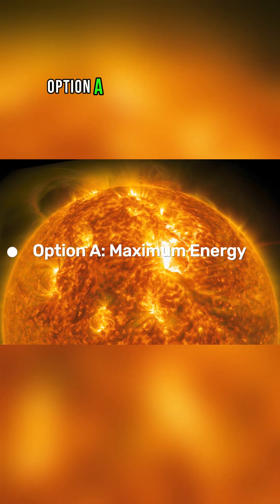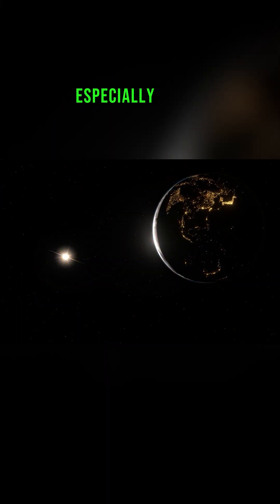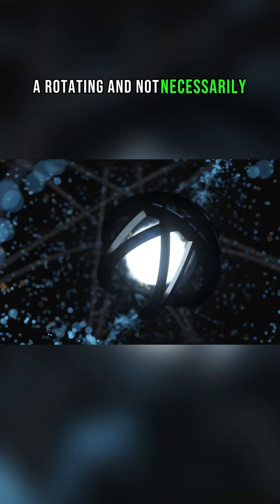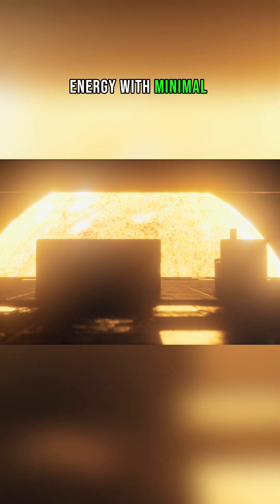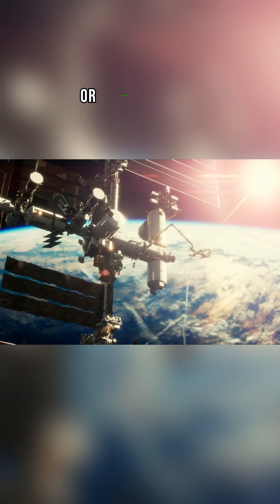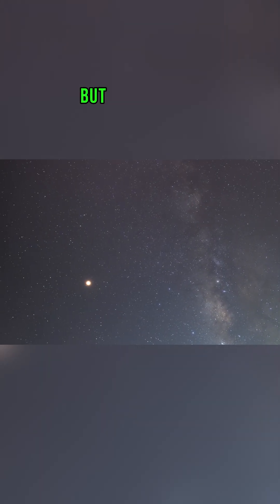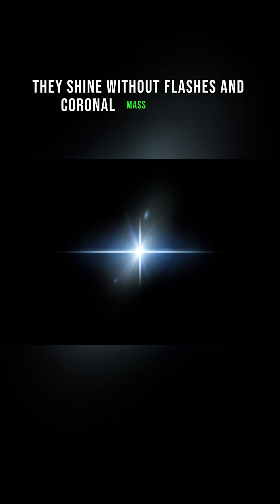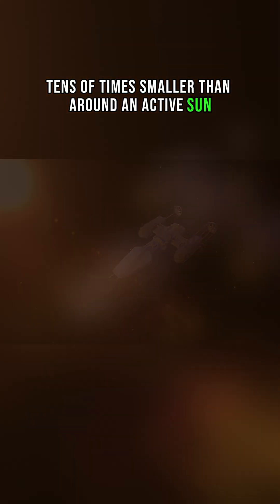This Is HOW We Can Use All Of The SUN's Energy! // Building A DYSON SPHERE